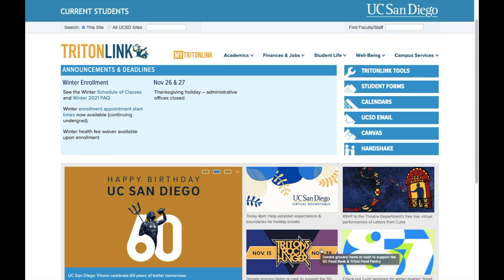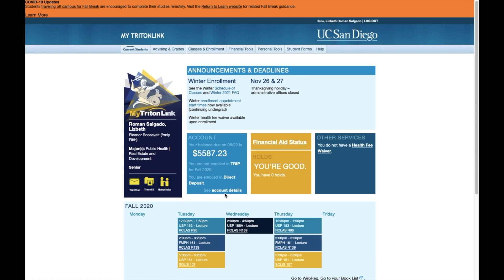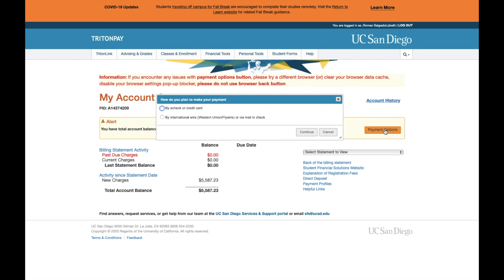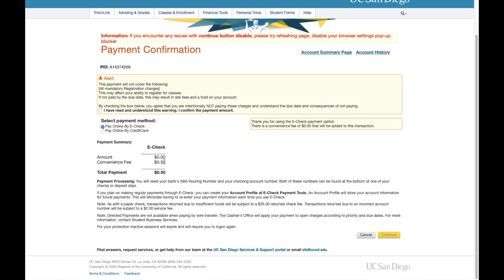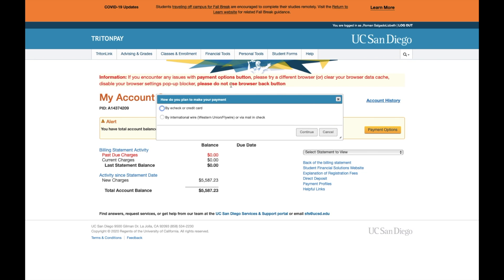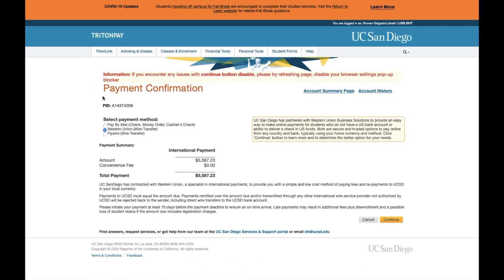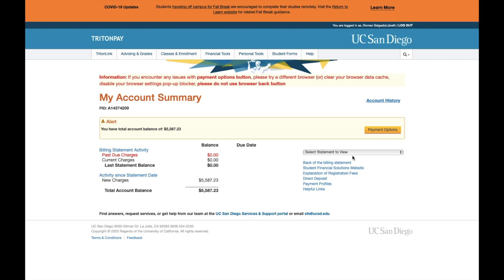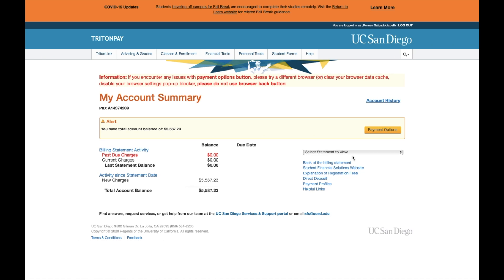Navigating the UCSD student account